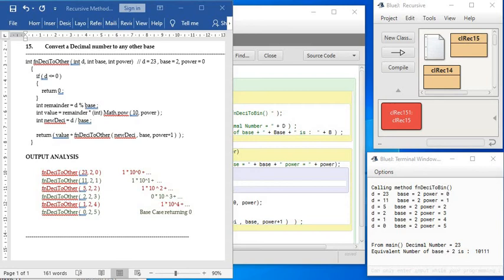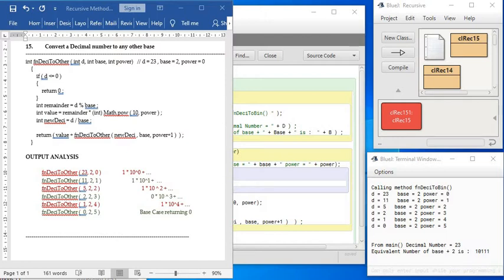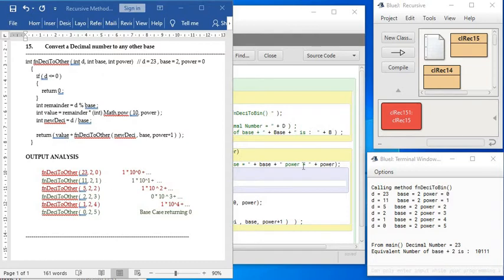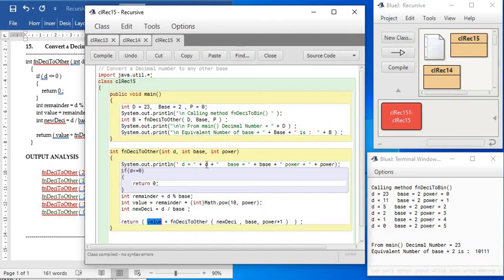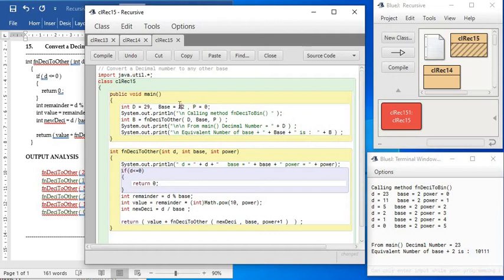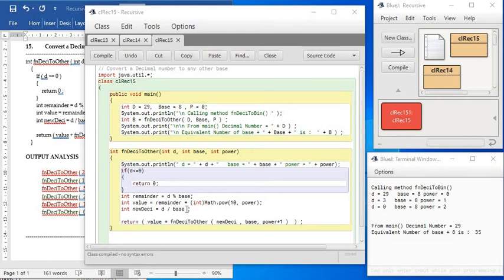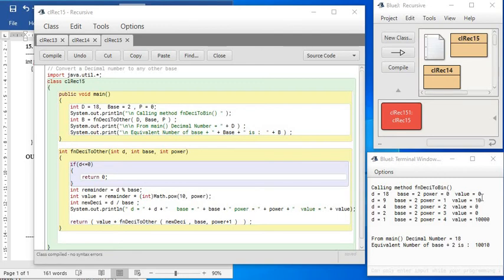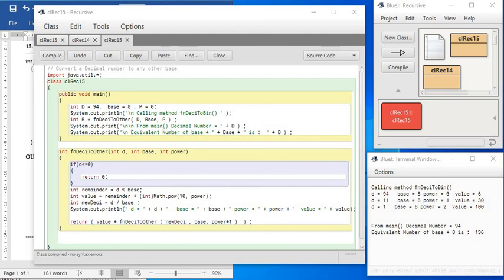Java Recursive Methods O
Introduction to Java Recursive Methods O